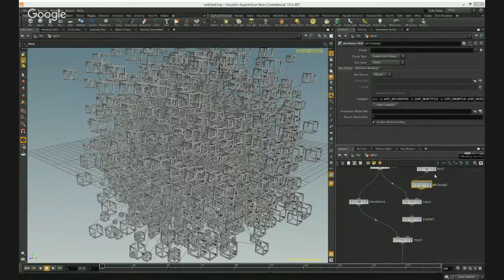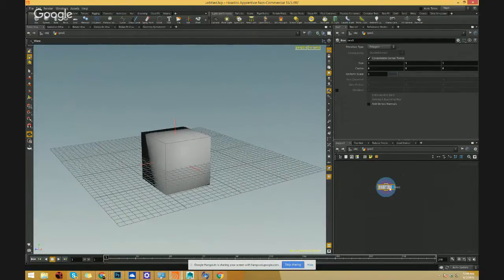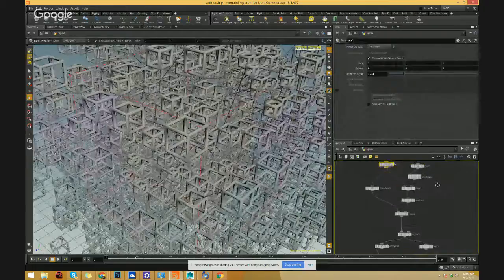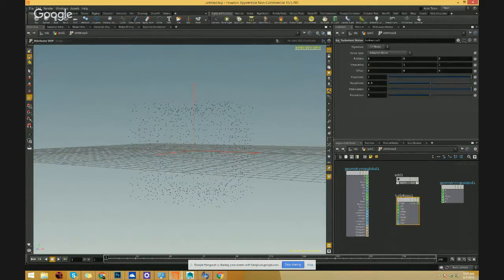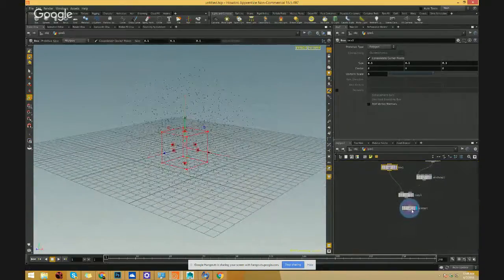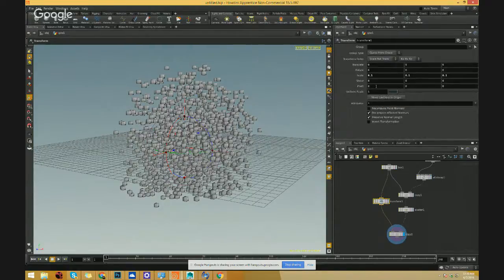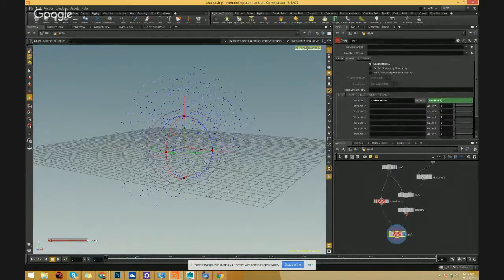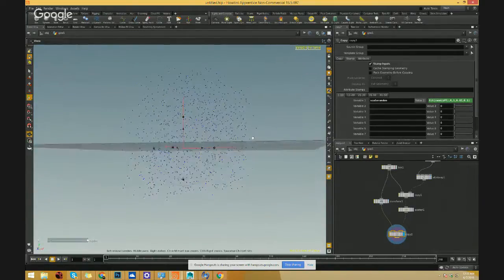Houdini Lesson 01